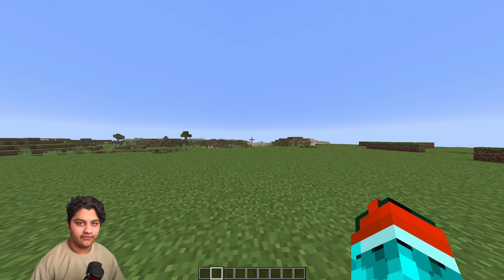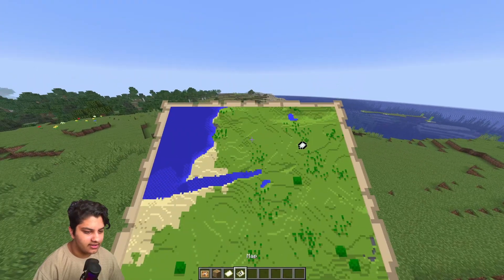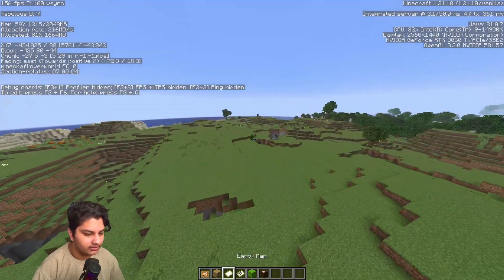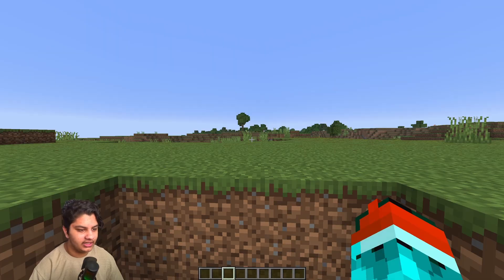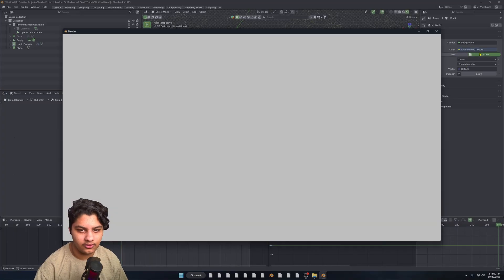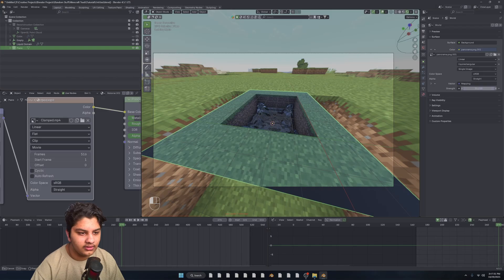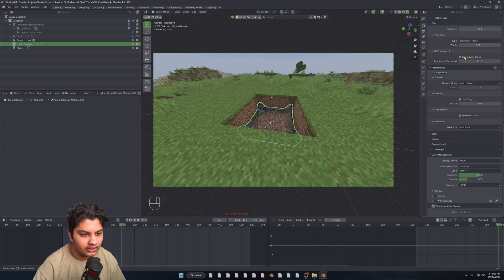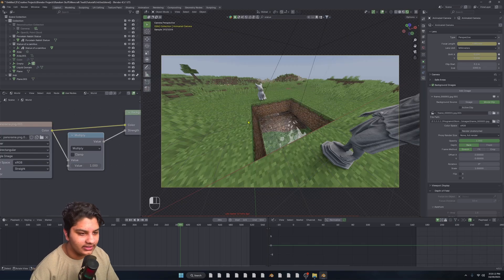Minecraft Blender Track - Blender Tutorial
BTW, I must have forgotten to show the final product in the video, so here it is

I've seen these Minecraft realistic physics videos on YouTube for a long time, and when I was younger, I genuinely believed they were real mods.

But now that I'm older and am experienced in the art of the 3D, I know it's just a Blender comp, and today I'm going to be showing you how to do it for yourself.